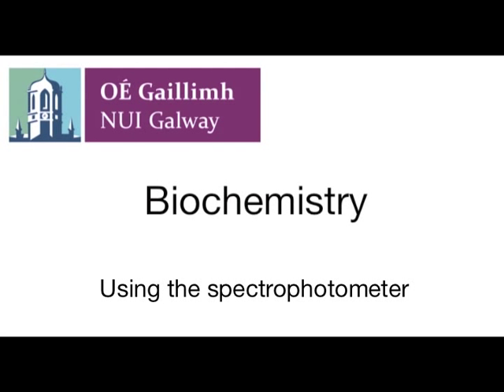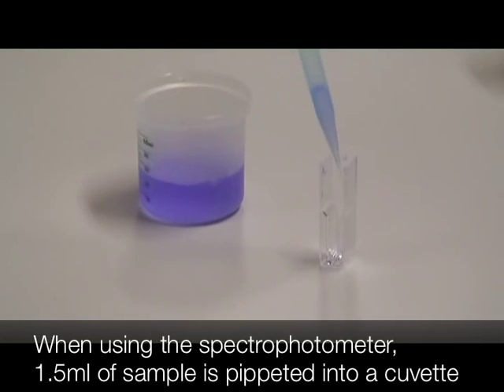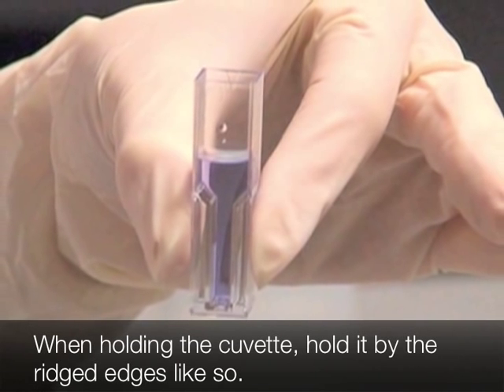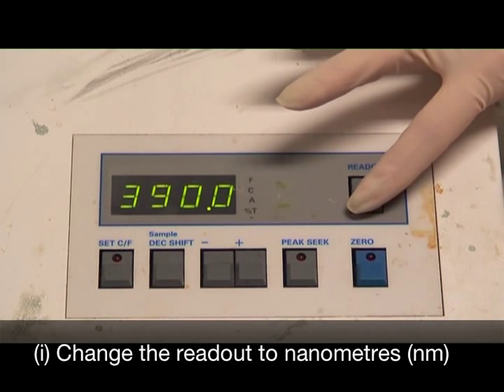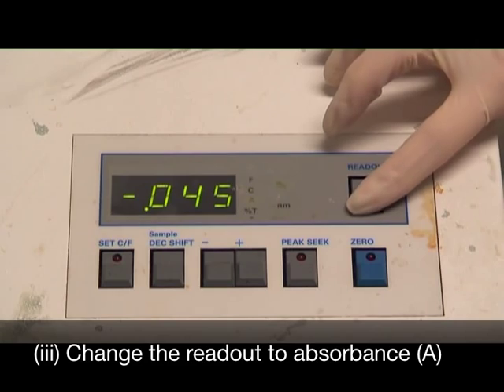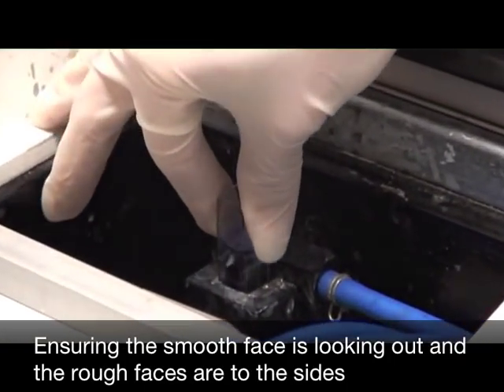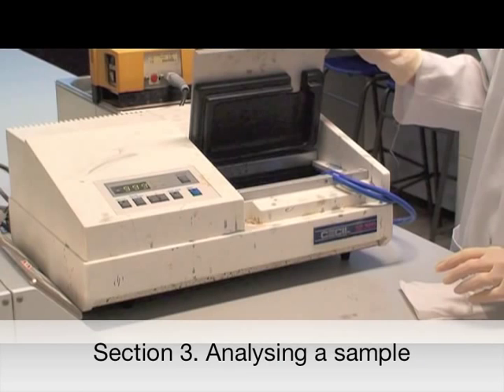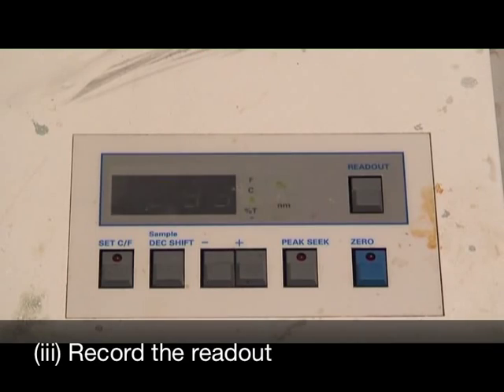Spectrophotometer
How to use the spectrophotometer correctly